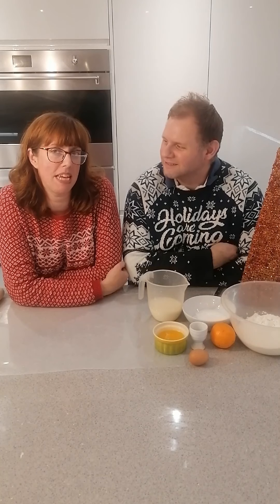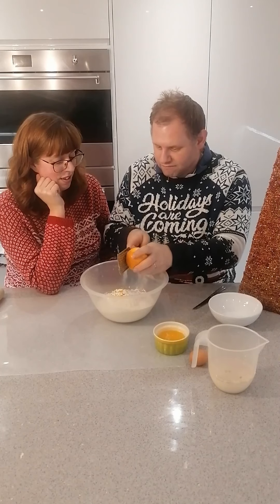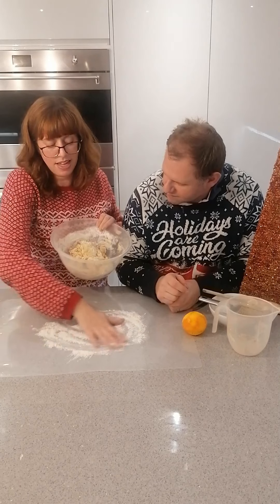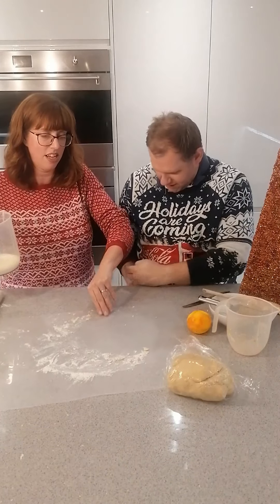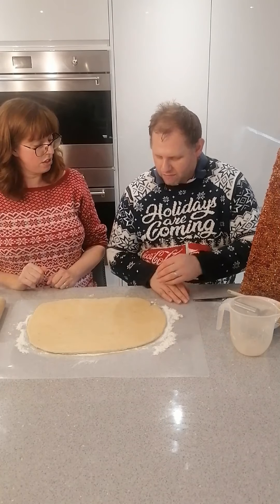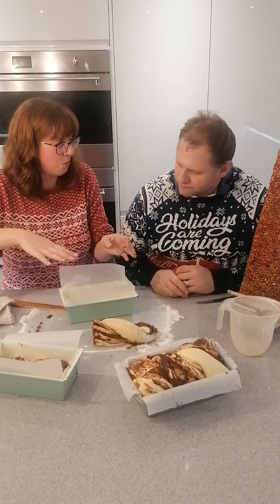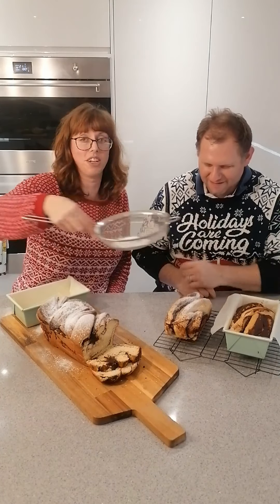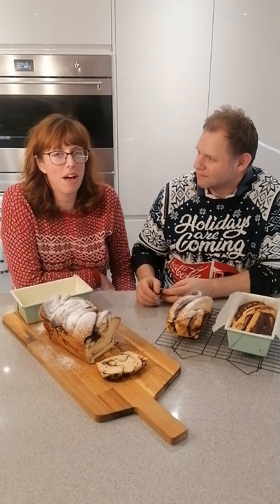Chocolate Orange Babka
For our 11th day of Christmas Baking we are making a Chocolate Orange Babka! Twists of sweet bread and chocolate!!! I will be preparing this to eat on the morning of Christmas Eve to mark the official start of Christmas together after a very busy week! you don't have to add orange and you can use Nutella rather than chocolate ganache inside your loaf. I hope you enjoy making and eating it! Here's what you will need...
600g strong white (bread) flour
260ml Milk
15g yeast (dried or fresh)
75g caster sugar
90g unsalted butter
1 egg
1 orange
100g cream
125g chocolate
30g Butter

a loaf tin lined with parchment paper, cling film, mixing bowl and rolling pin!